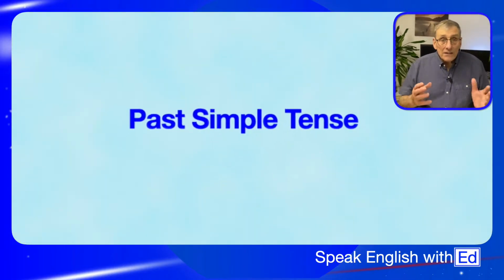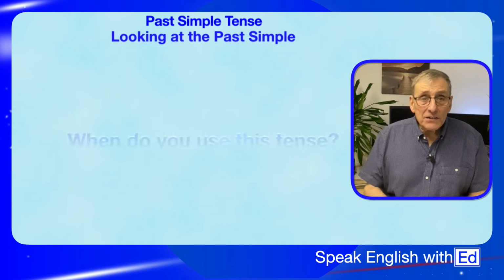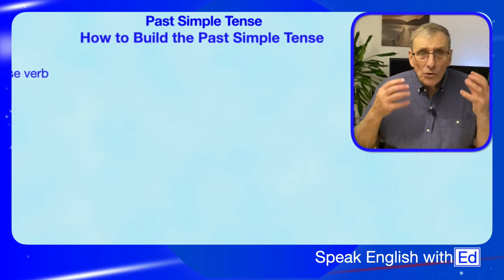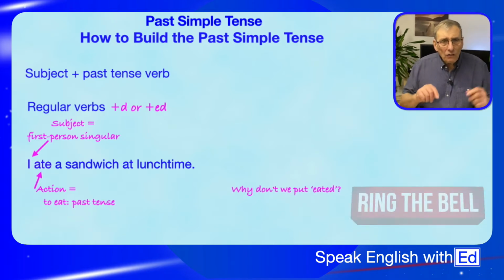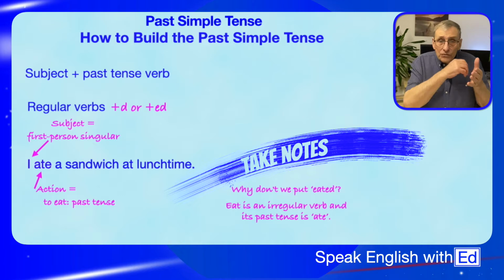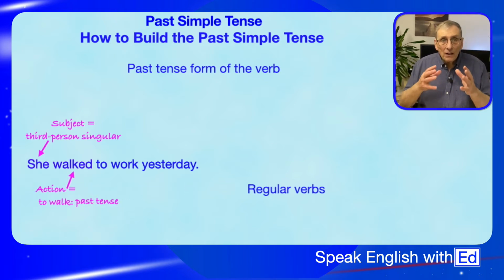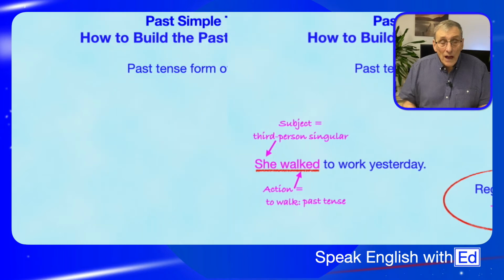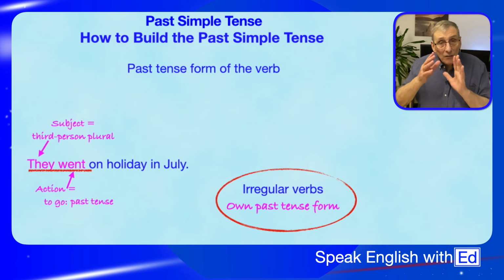Tense 101 - Past Simple Tense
This; Tenses 101- Past Simple Tense video will help you understand the Past Simple Tense and its uses.

To get regular Help & Info delivered to your inbox check out

CONTENT DESCRIPTION
Tenses help your audience understand when the action you are talking about took or takes place.

This video will help you understand how to use the Past Simple tense in such a way as to make it clear for them

You will learn when to use it, when not to use it, how to build it, and, you will see how it is used in everyday of sentences.

Don't forget to register for the twice-monthly Tip’s Sheet, which is delivered straight into your inbox, and get access to the downloadable worksheets that go along with this series of 1o1 videos.

TIMESTAMP:
00:00 introduction
00:55 recap - what we know
01:18 what have we learned already?
01:50 when do we use the past simple?
02:19 when not to use the past simple
02:35 how to build past simple
03:09 I ate a sandwich - irregular verb
04:44 she walked to work - regular verb
05:58 they went on holiday

If you found this video helpful, please give it a thumbs up; if you didn't, please tell me how I can help you more.

End